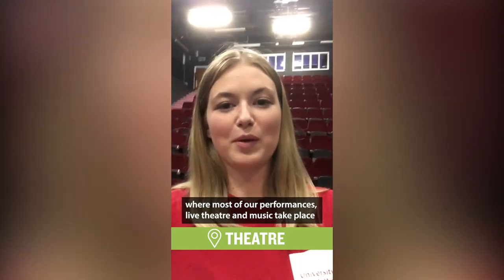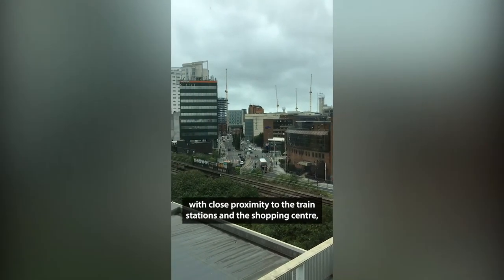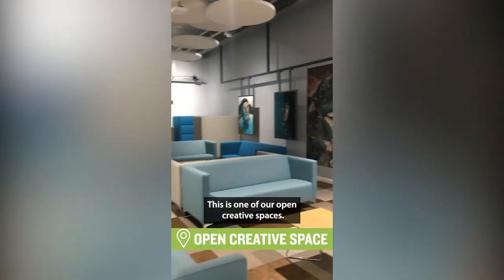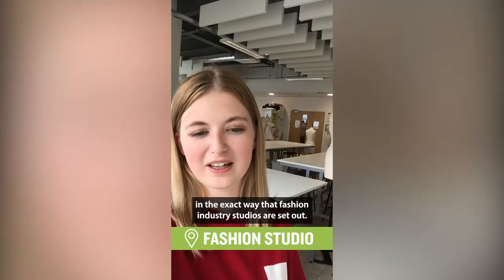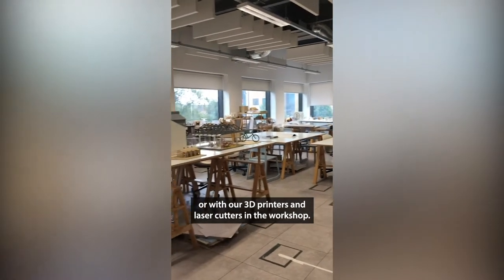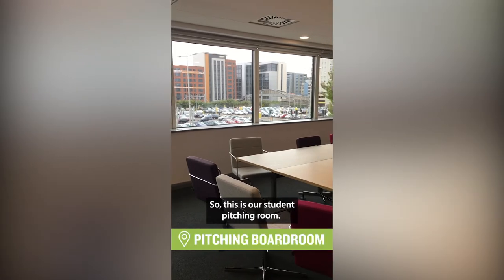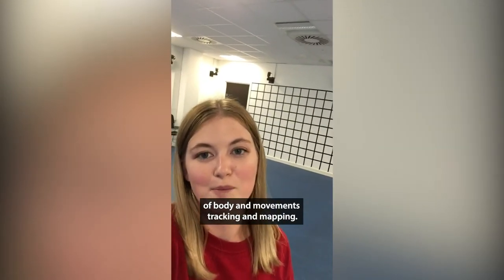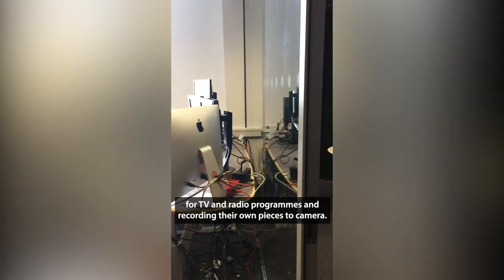Cardiff Campus Tour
USW Student ambassador Katie takes us on a tour of Cardiff Campus. Based in the heart of the city, our Cardiff Campus is home to our Creative Industries courses.
Our Cardiff campus boats industry-standard equipment and facilities, from recording studios for music students to a motion capture suite, for our animation and games students'.

To find out more about our Cardiff campus head over to our